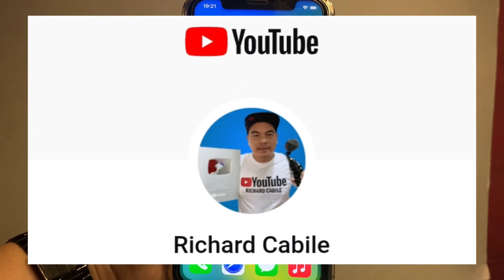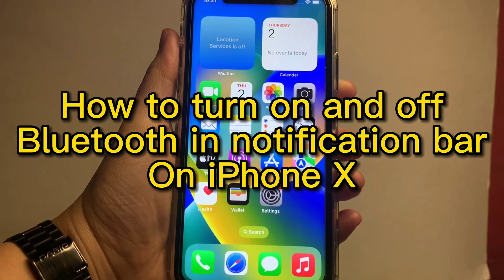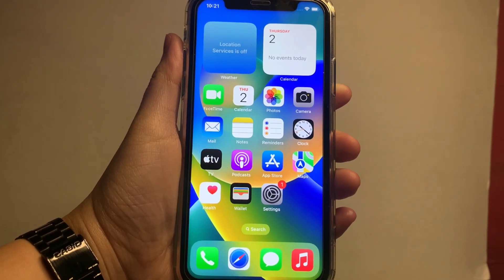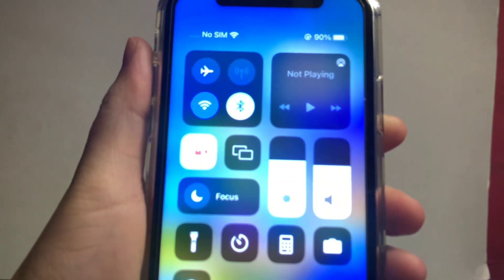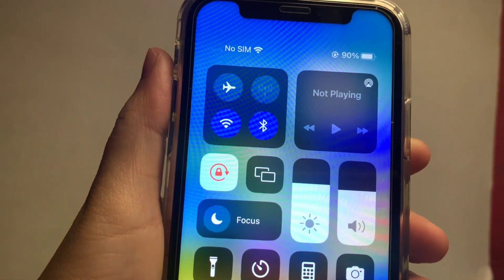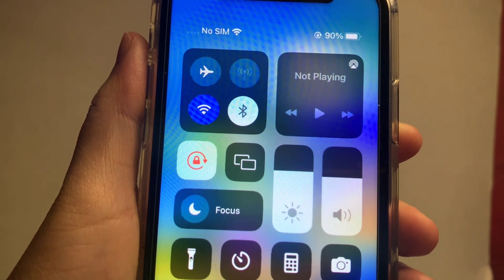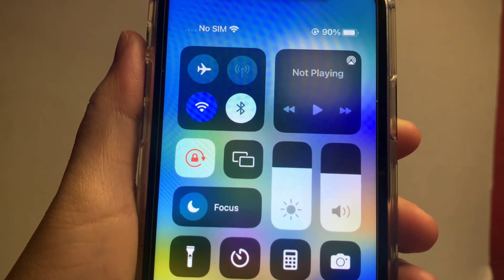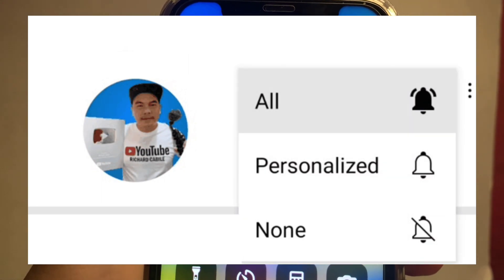How to turn on and off bluetooth in notification bar on iPhone X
Do you want to turn on and off bluetooth in notification bar on iPhone X mobile phone.

Thanks...